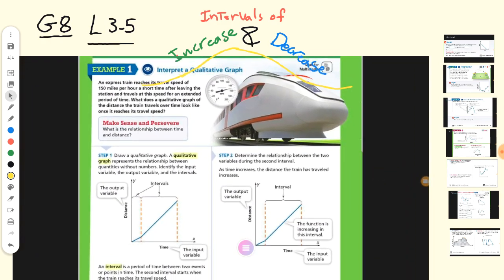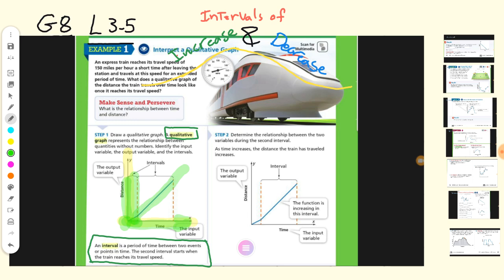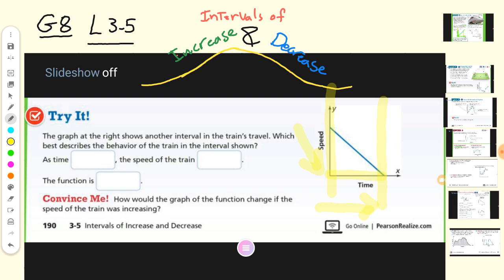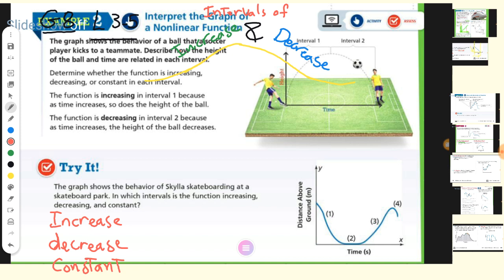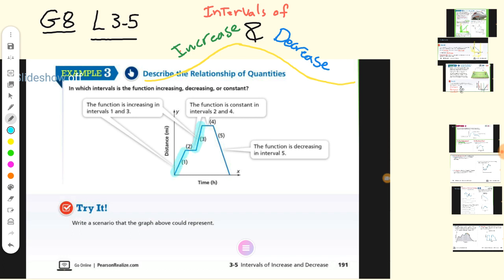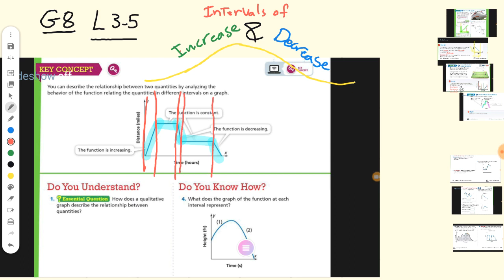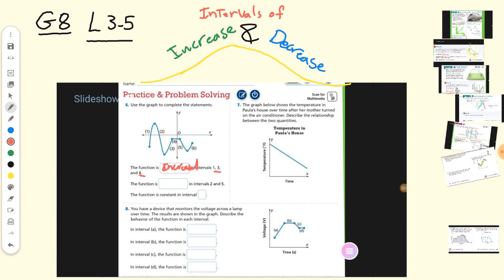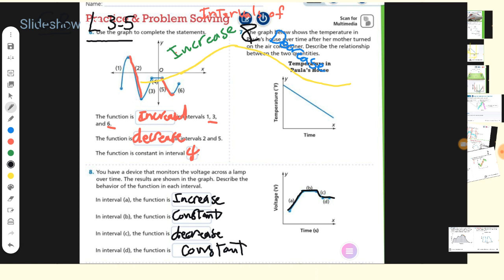018 G8 L3 5 Intervals of Increase and Decrease